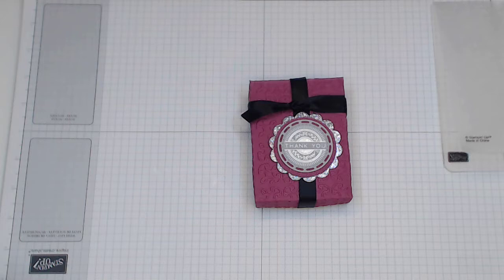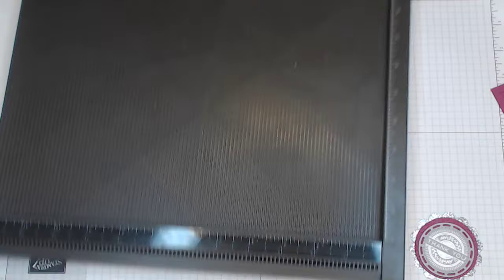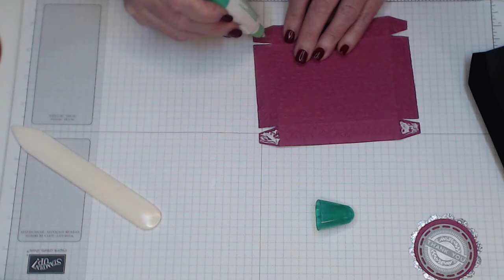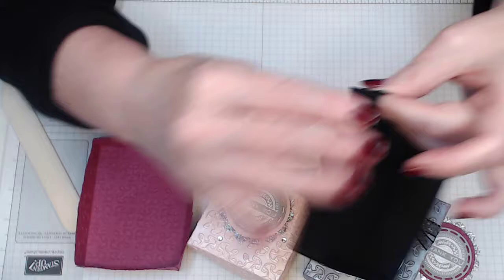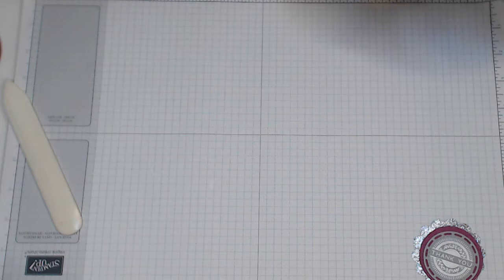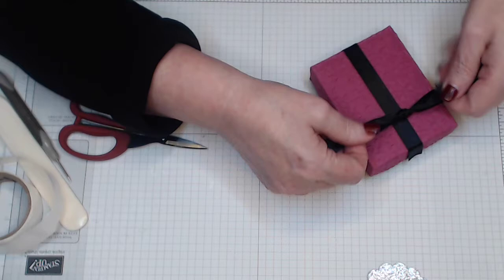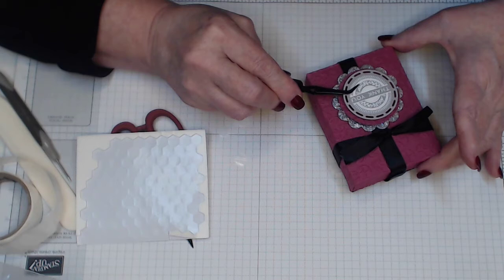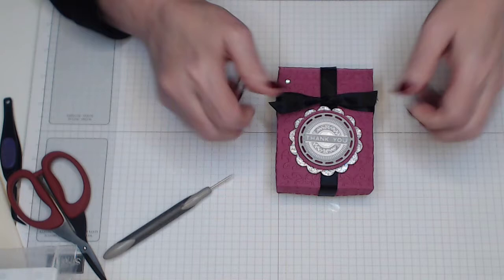Stampin' Up! with Connie-Rae: Trellis Embossed Gift Box or Wedding Favour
Current Hostess Code: 8/9/2018: FTSYAKDE
A new code every month will be generated.
Please add hostess code at the end of the shopping cart.

Box Project details:

The base of Box: 5" x 6" scored at 1" on all 4 sides.

Lid of Box (if embossed): 4" 9/15 x 5" 9/15" scored at 3/4" on all 4 sides.

Lid of Box (not embossed): 4" 9/16" x 5" 9/16" scored at 3/4" on all 4 sides

Sentiment:

2" 3/8 Scallop Framelit - Silver Glimmer Paper
Berry Burst 2" Circle punch or Framelit
Embossed Sentiment Framelit from the Stitched All Around Bundle

Links to Products Used in this Tutorial:-